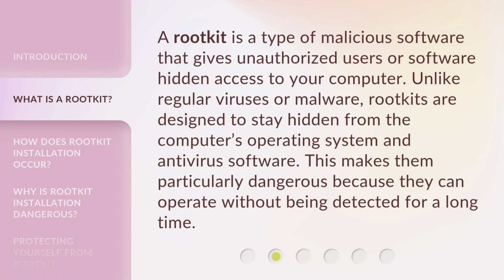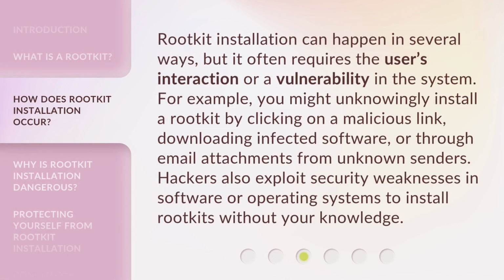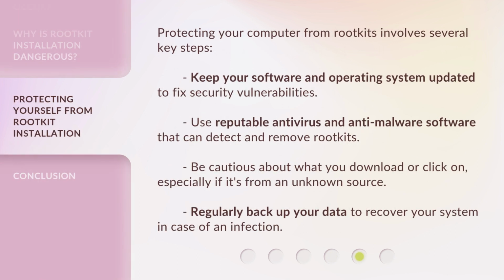Understanding Rootkit Installation: A Guide for English Learners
Unraveling Rootkit Installation: An English Learner's Guide • Learn the ins and outs of rootkit installation in this informative video tailored for English learners. Discover the secrets behind this malicious software and how to protect your system from potential threats.

00:00 • Introduction - Understanding Rootkit Installation: A Guide for English Learners
00:41 • What is a Rootkit?
01:07 • How Does Rootkit Installation Occur?
01:37 • Why is Rootkit Installation Dangerous?
02:09 • Protecting Yourself from Rootkit Installation